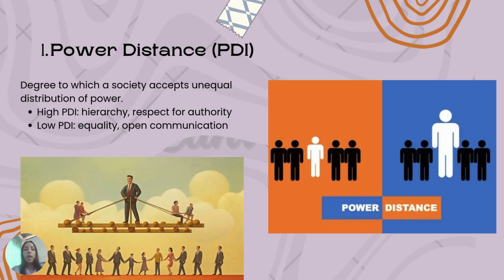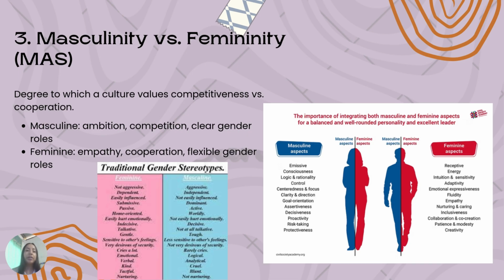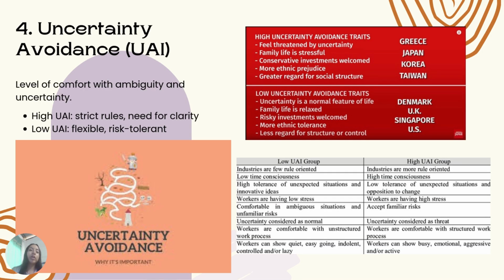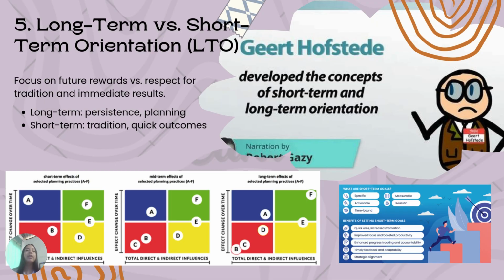23 de noviembre de 2025